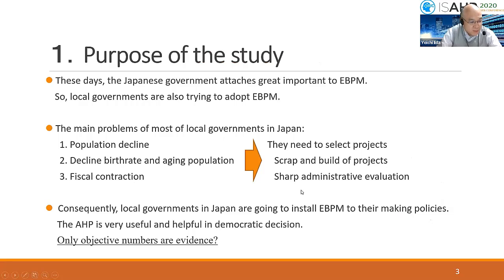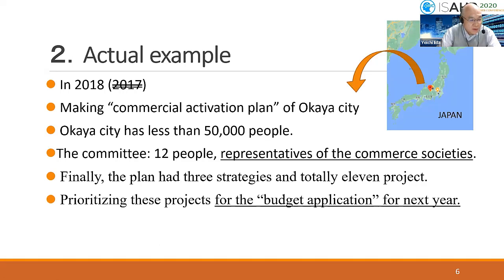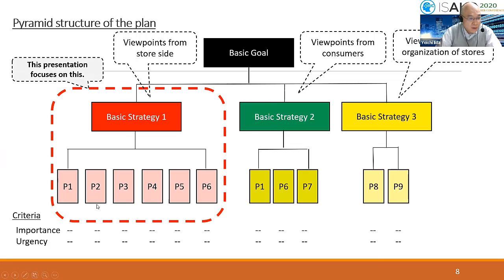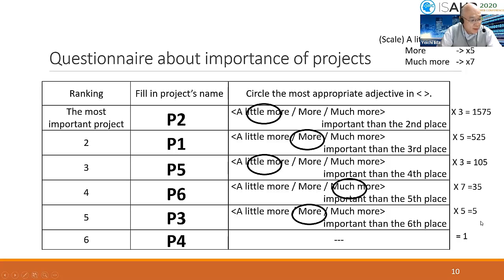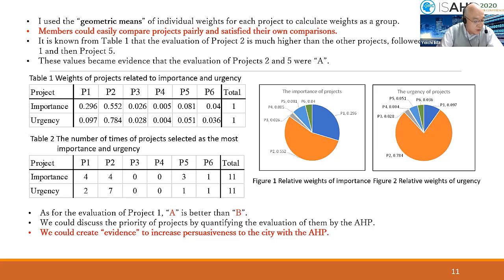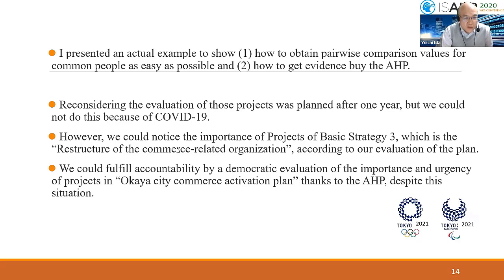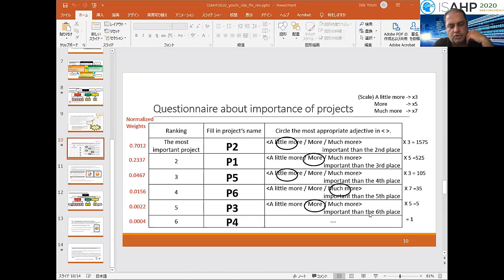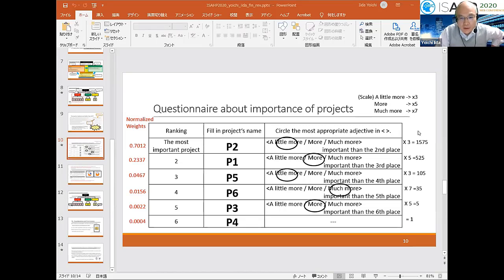ISAHP2020: ANALYTIC HIERARCHY PROCESS FOR EVIDENCE BASED POLICY MAKING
ISAHP 2020
Paper Presentation: ANALYTIC HIERARCHY PROCESS FOR EVIDENCE BASED POLICY MAKING
Authors: Yoichi Iida (Japan)1 (1. Suwa University of Science)